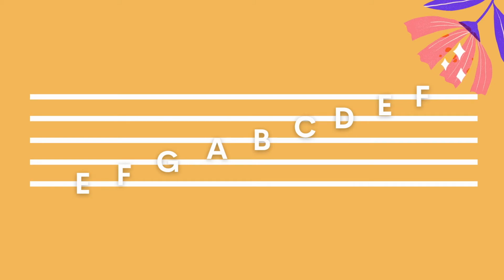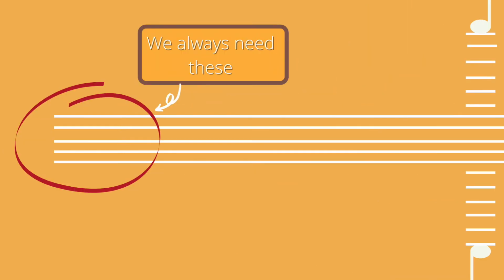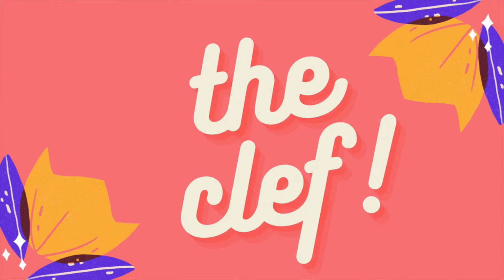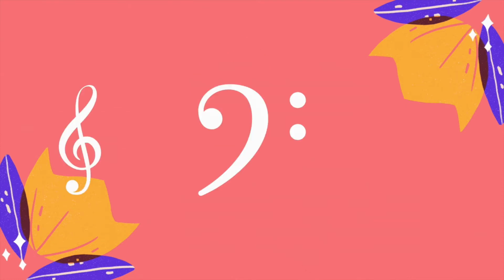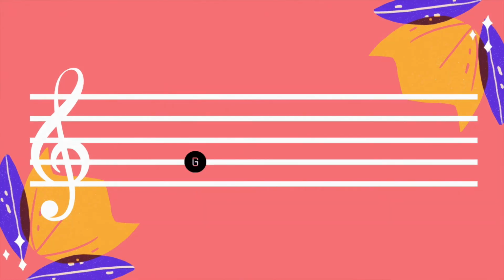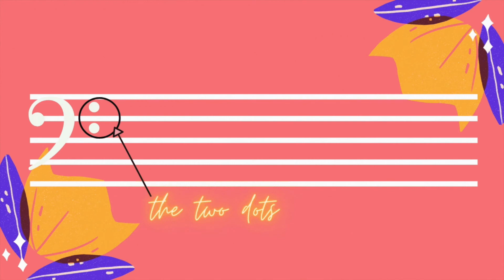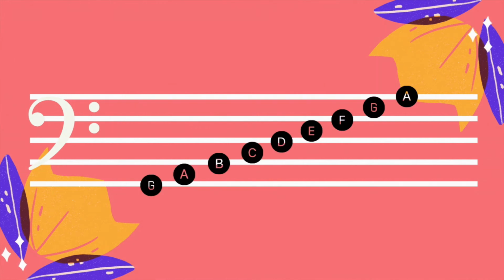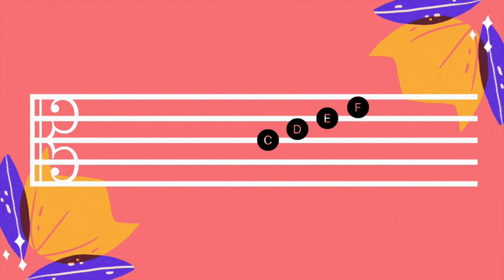How to Read Notes on the STAFF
How do we read notes on the staff? Today we find out! Welcome to Episode 2 of Ms. S's Closet Classroom!